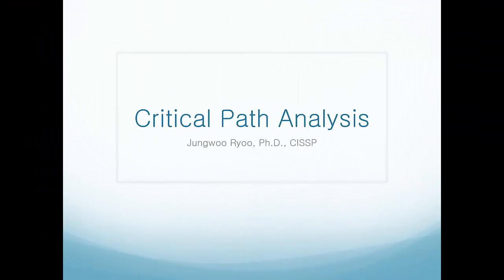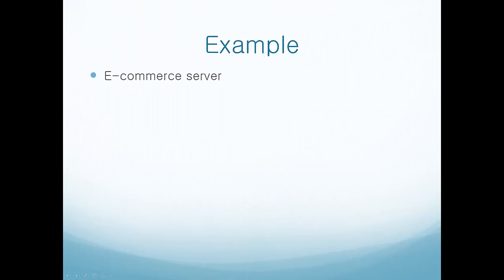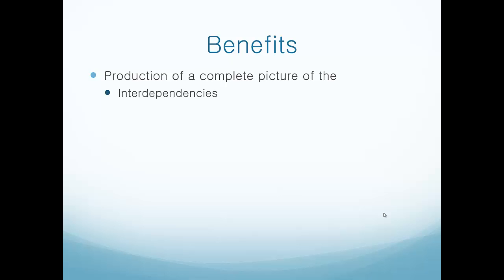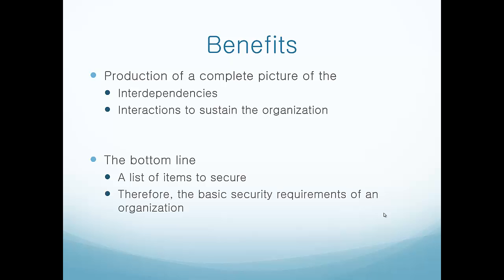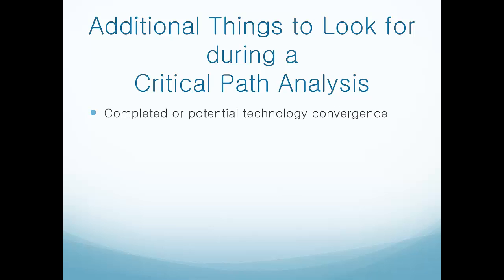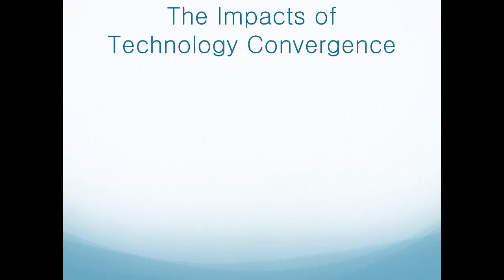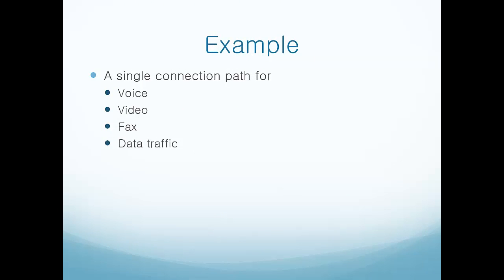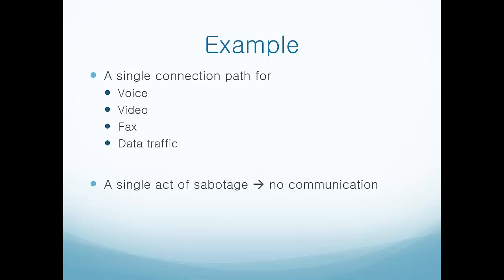Critical Path Analysis